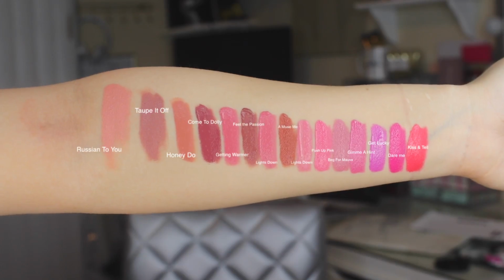BUXOM VA-VA PLUMP LIPSTICK SWATCHES + TRY-ON | All 20 Shades!